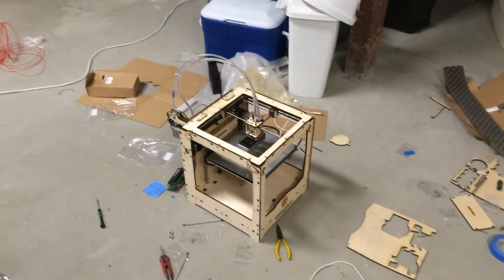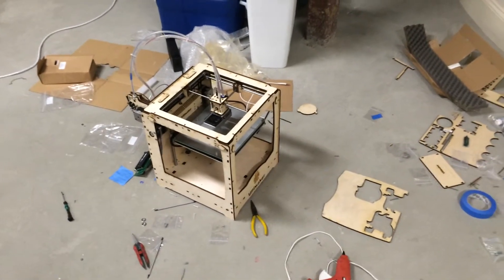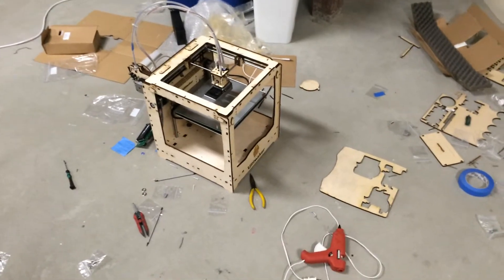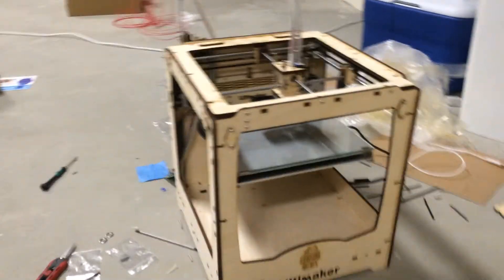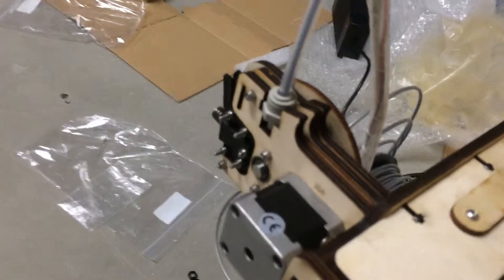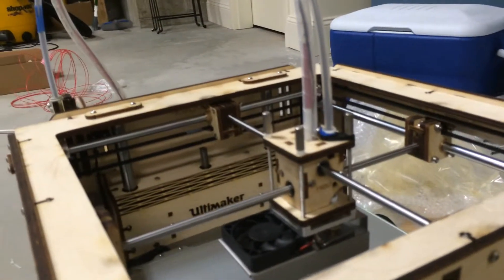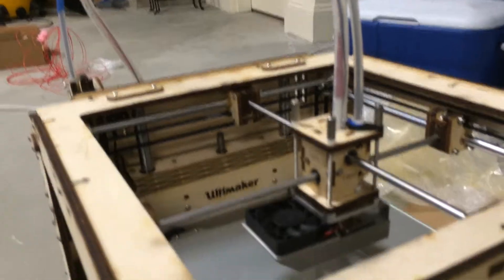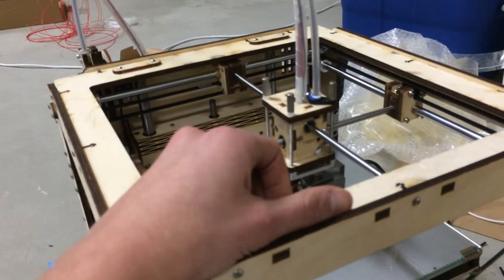Ultimaker Modding Pt. 1